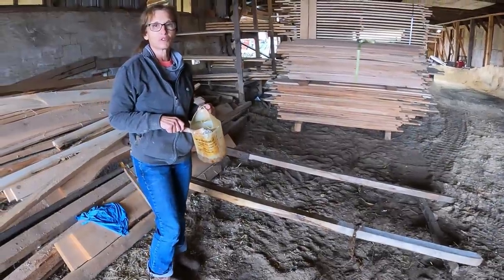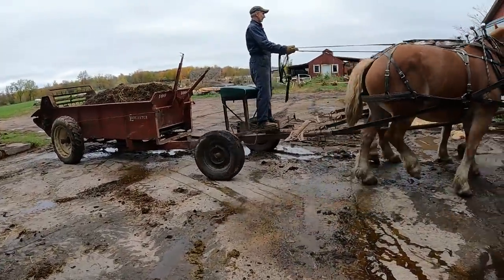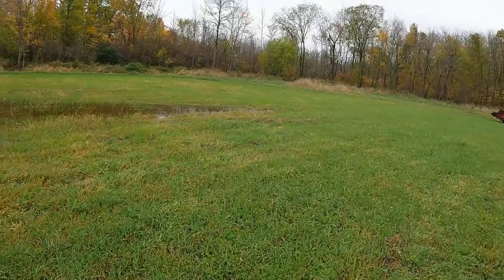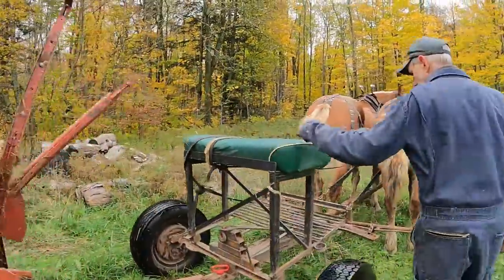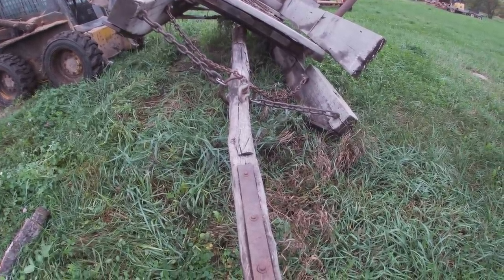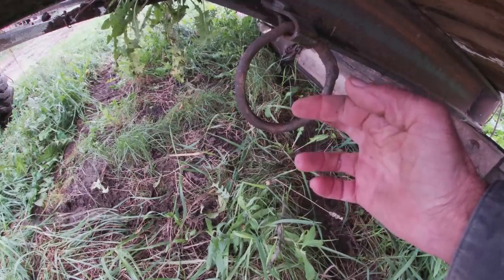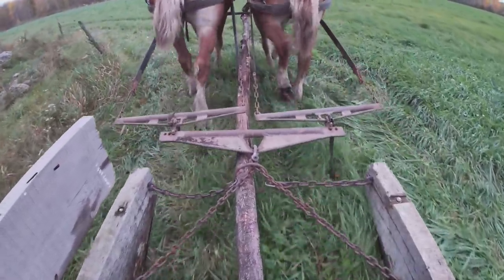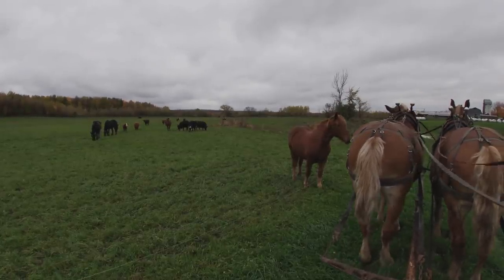Fixing a Horse Drawn Scoot // Spreading Manure with the Belgians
Today we are fixing our horse drawn scoot and putting in a different pole. We are also spreading some manure with the Belgians and seeing if Lady is still scared of sheep.